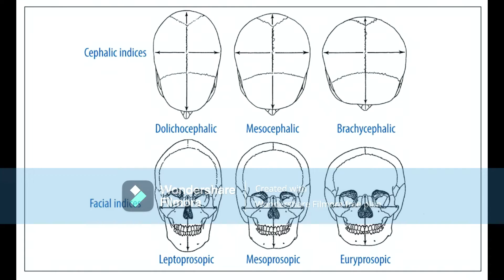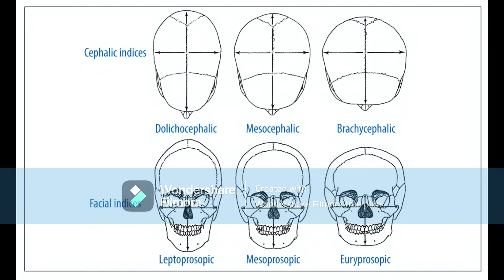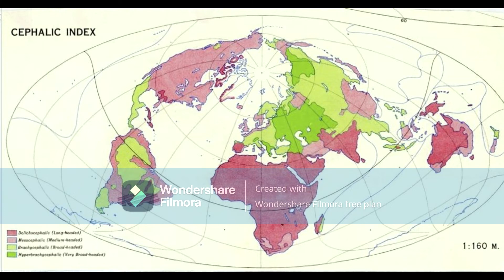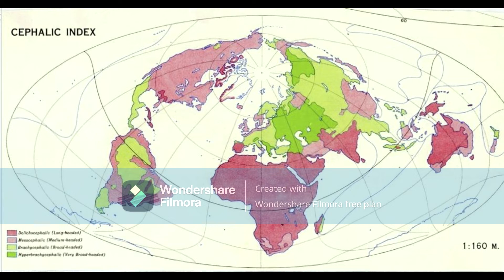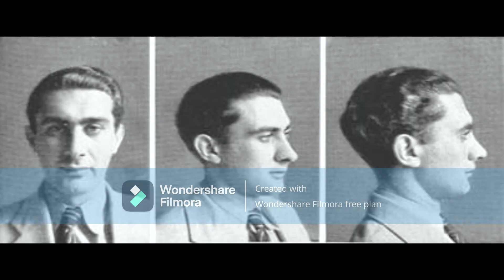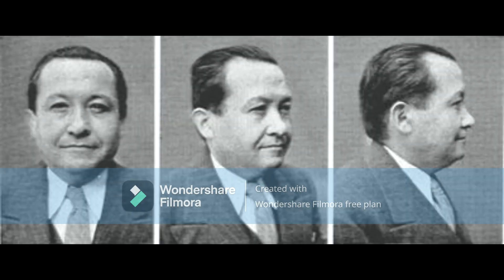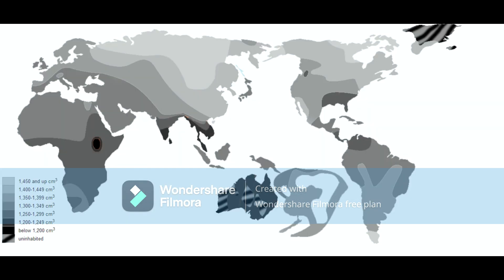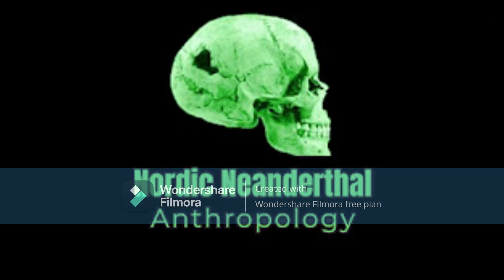Skull shape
Welcome back to the restored Nordic Neanderthal channel.
This video is about skull shapes, short and long.
Please place requests for anthropology videos in comments.

All photos are taken from the Races of Europe and findable on the SNPA website.
Maps are taken from various anthropology books from the 20th century and can also be found online.